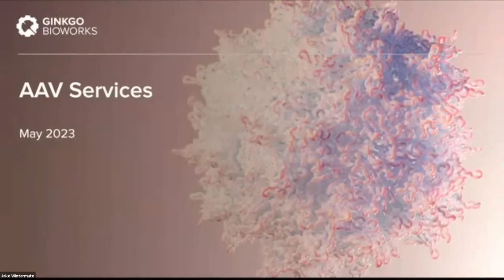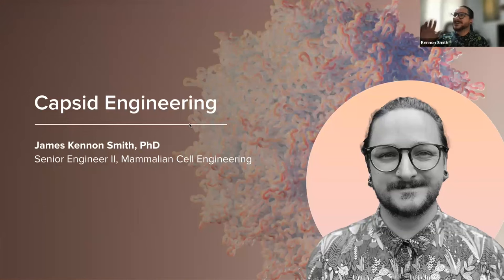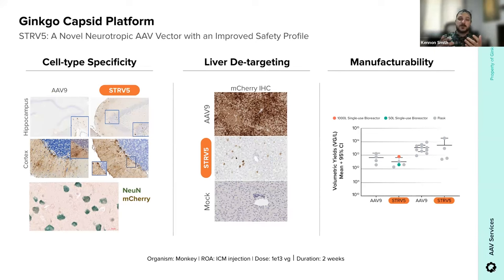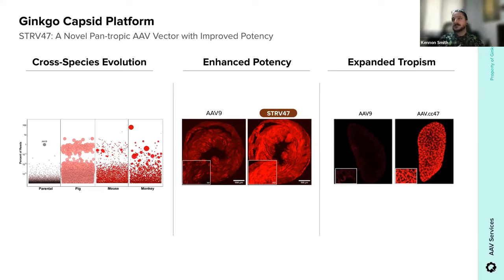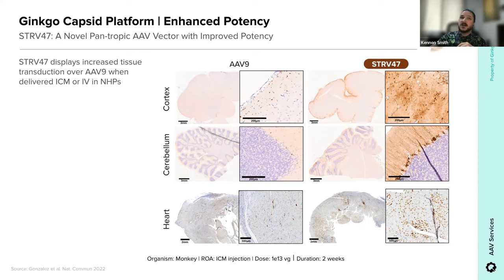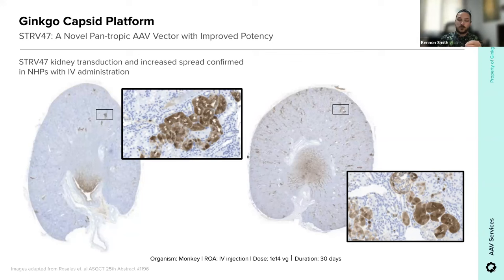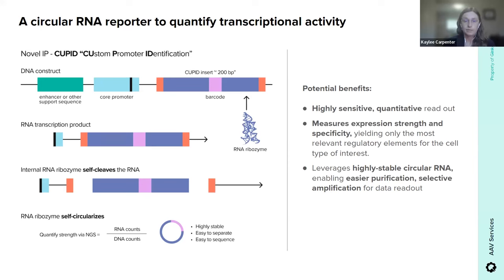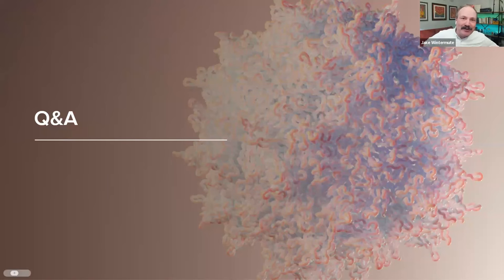AAV Services for Gene Therapy - Virtual Event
Ginkgo's AAV Services for Gene Therapy: Integrated solutions across capsid, payload, and cell line engineering for manufacturing.

The STRIVE platform was built to address three major challenges: pre-existing immunity, tissue tropism, and manufacturability. With the recent acquisition of StrideBio, Ginkgo can now bring the STRIVE capsid engineering platform to our customers supported by the power of our industry-leading synthetic biology Foundry.

The existing STRIVE capsids are backed by a wealth of performance data, including studies in large animal models. A range of capsids are ready to go for partners to match to their desired indication or application.

Additional capsids in earlier stages of development are differentiated with in vivo or ex vivo data to show enhanced tissue tropism or potency relative to their parental backgrounds. Consider capsids specialized for the CNS, heart, muscle, liver, or even ex vivo targets such as T-cells.

In Ginkgo's Foundry, these proprietary capsid technologies are only the beginning. Our extensive capacity for high-throughput engineering of proteins and regulatory elements can enable the ambitions of our partners across the gene therapy space.